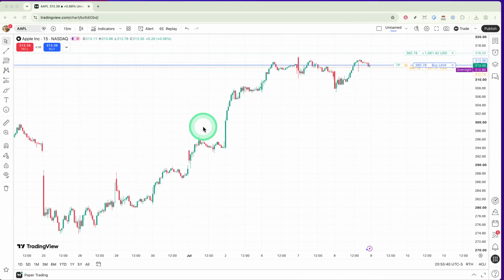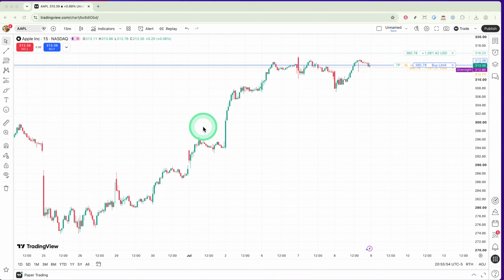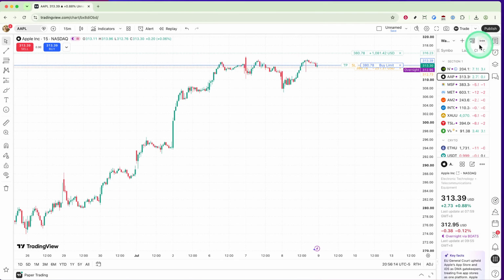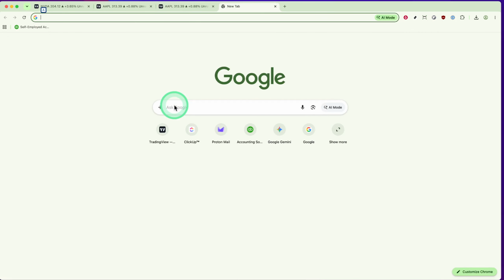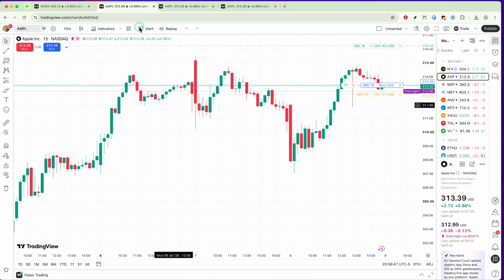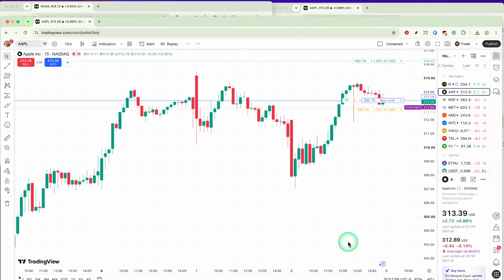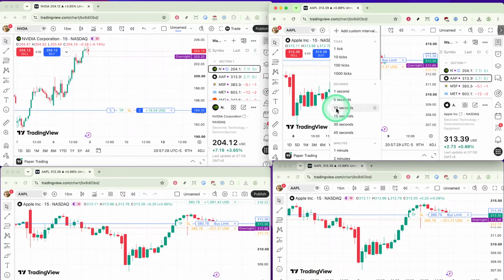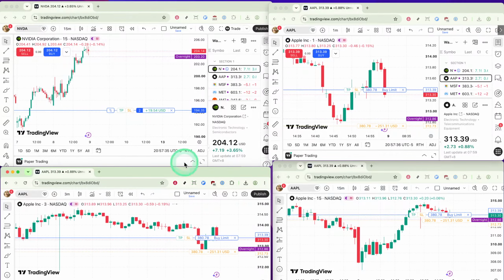How to Use Tradingview Multiple Chart Layouts for Free (Easiest Way) [2026 guide]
00:00 Introduction to Free Multi-Charts
00:14 Why Use Multi-Chart Layouts
00:34 Logging into TradingView
00:53 Copying Chart URLs
01:18 Opening Multiple Browser Tabs
01:48 Creating Separate Browser Windows
02:09 Arranging Windows for Clarity
02:42 Customizing Chart Time Intervals
03:01 Tracking Different Assets
03:19 Conclusion and Final Tips